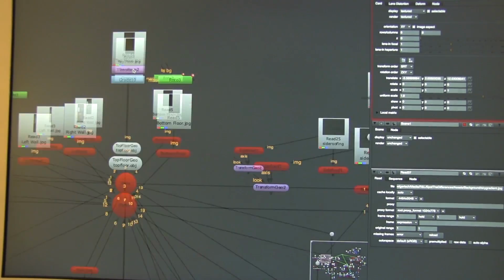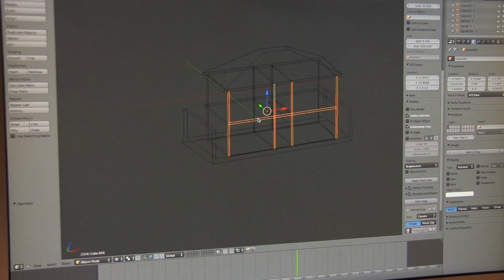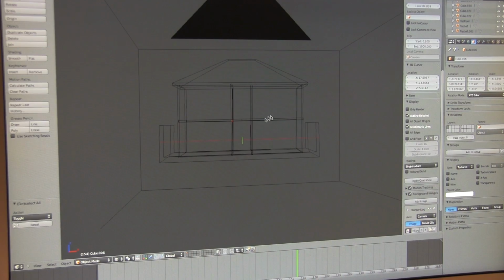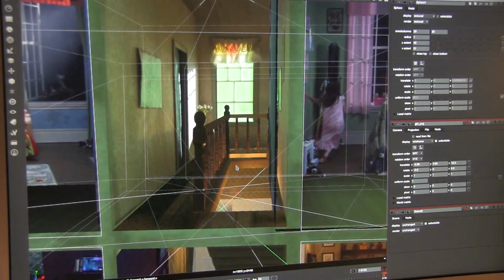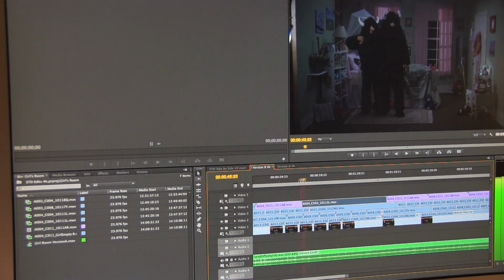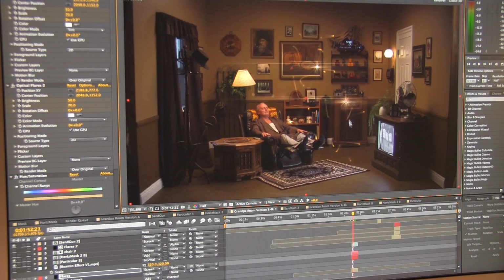VFX Behind the Scenes of Rhett and Link's "Spot the Differences" video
Exclusive VFX preview for the new Rhett and Link video "Sleep Tight" premiering Tuesday, November 13th on their channel!

My new company, Studio229 provided the visual effects elements for the viral YouTube video by masters Rhett & This featurette goes behind the scenes of the VFX for the video, showing what it took to make four rooms and a dollhouse come to life!

On-set Camera: Jason Inman
Editing/post: Joel Gerlach